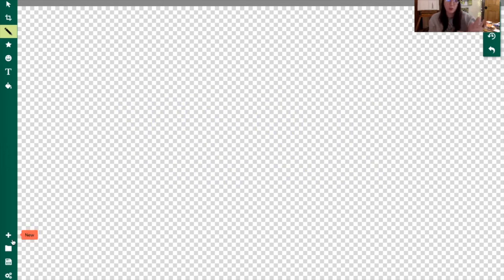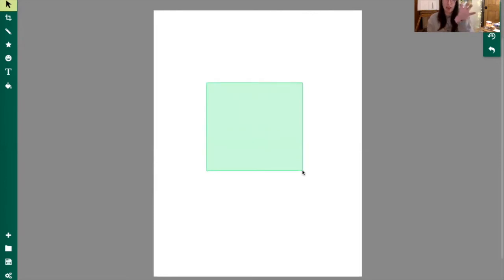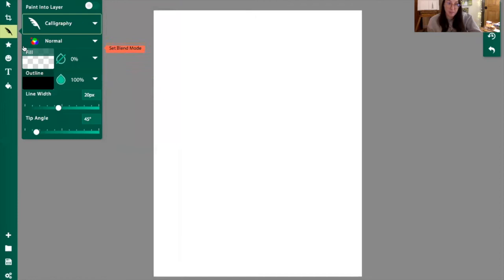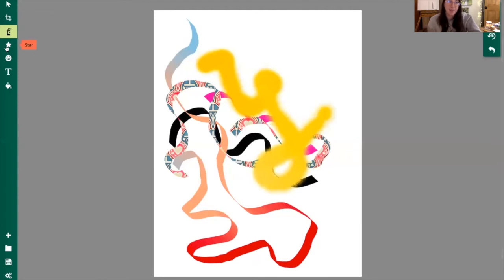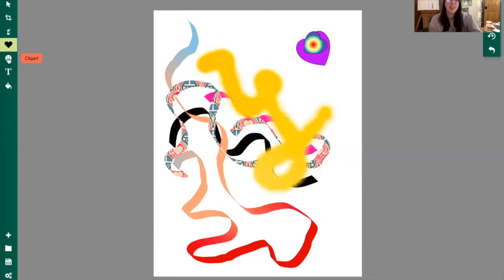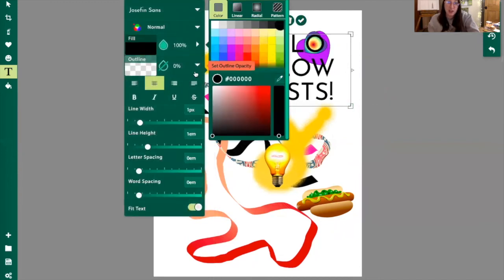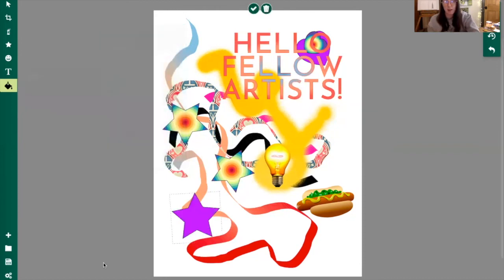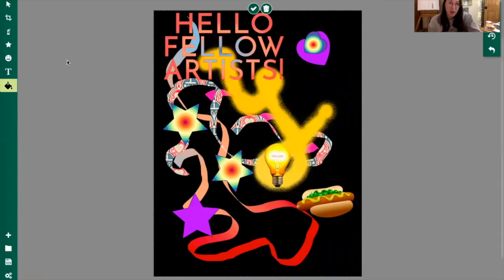Sketch IO Demo